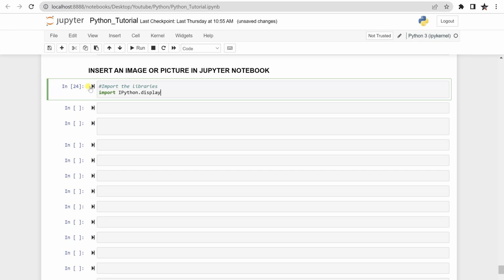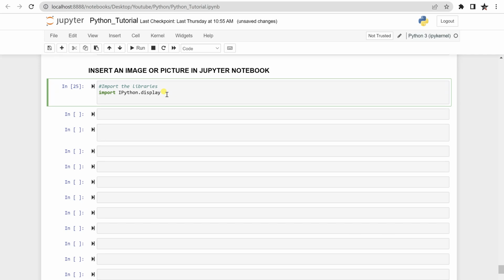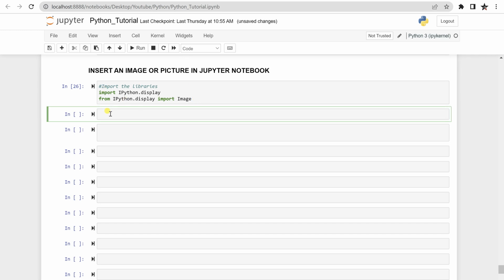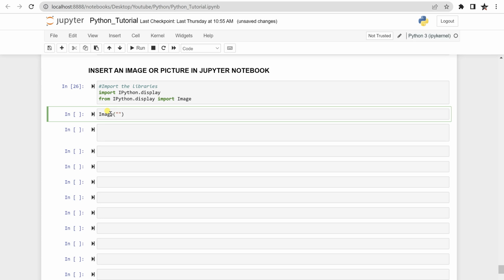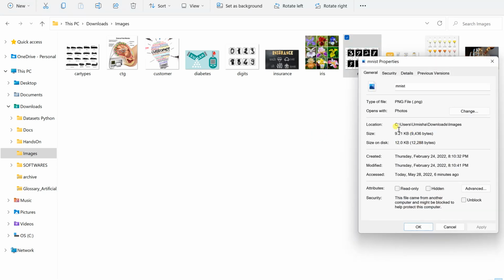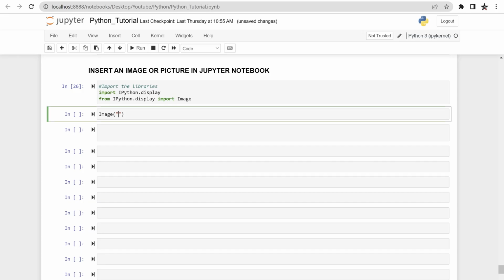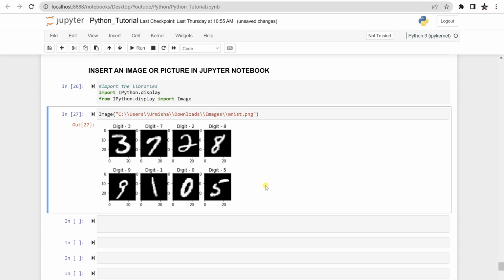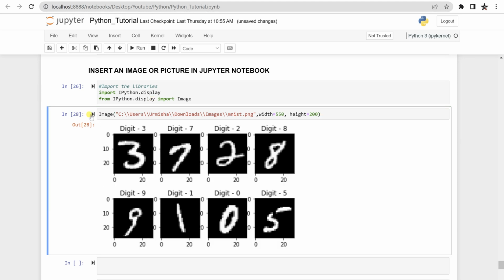Insert an Image or Picture in Jupyter Notebook using Python Codes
This video will help to import and insert image in your Jupyter Notebook with more functionalities using Python Codes.